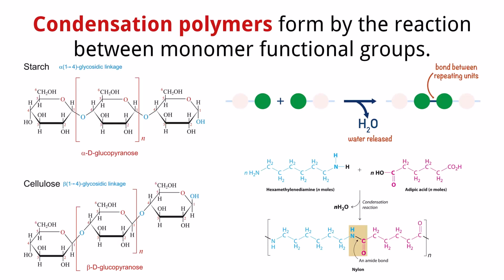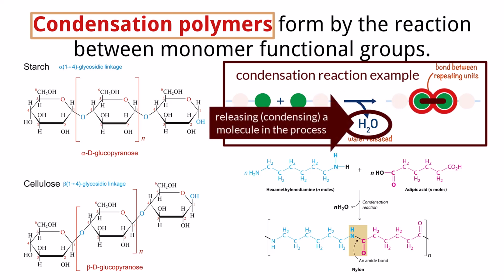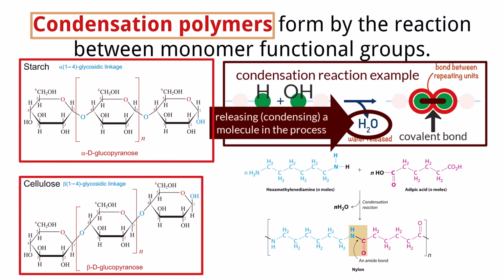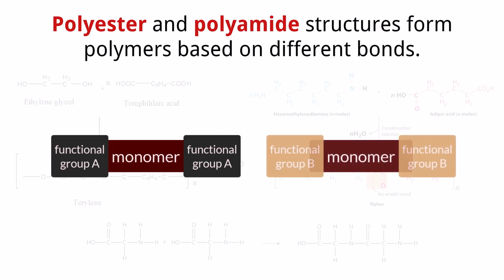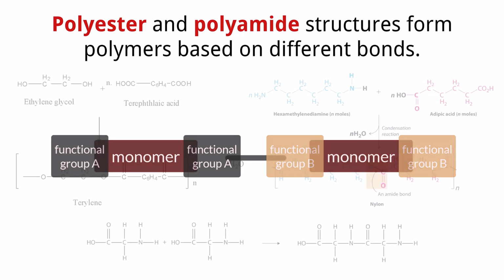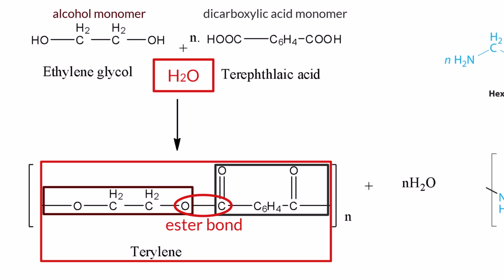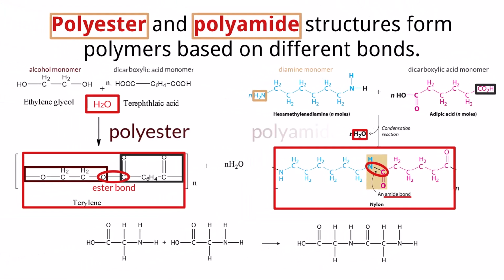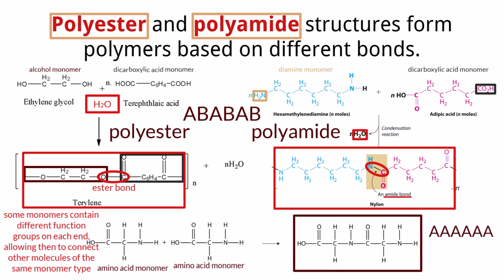IB Chemistry S2.4 - From Models To Materials [AHL] - Interactive Lecture 2025-2033